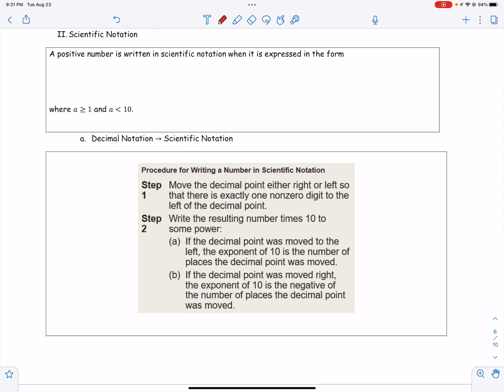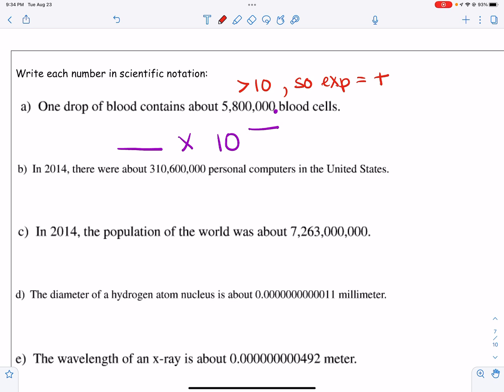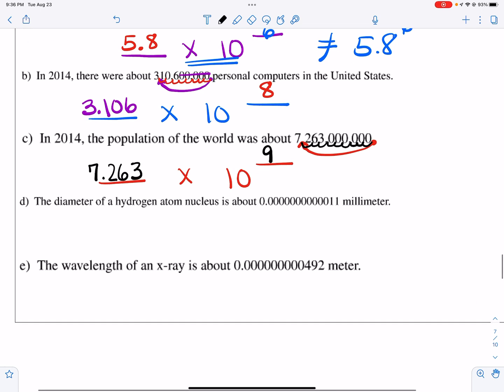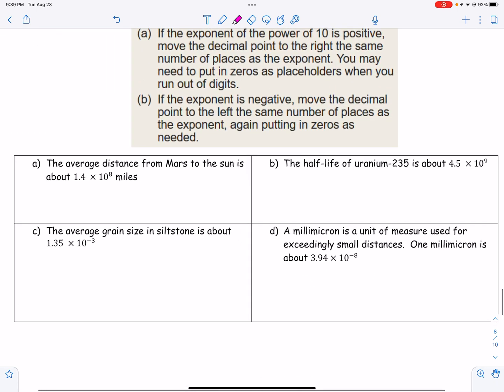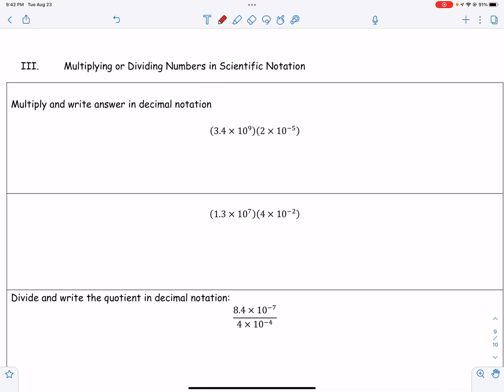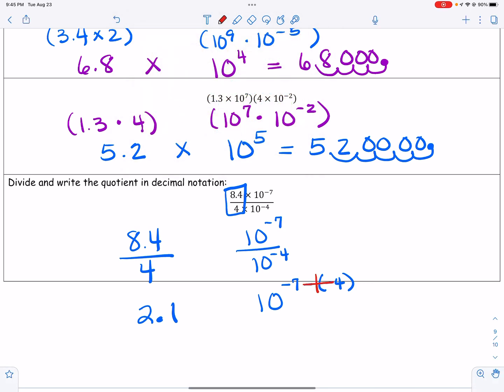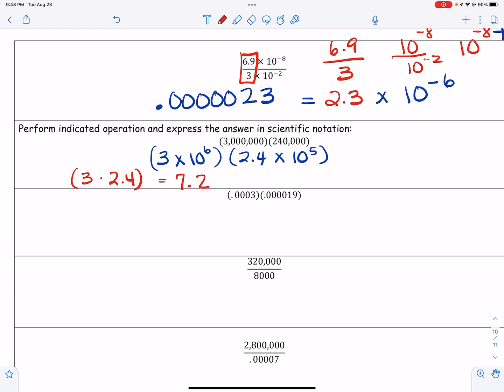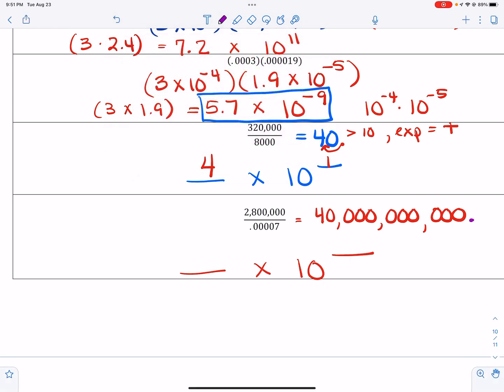M103, 5.6 Scientific Notation